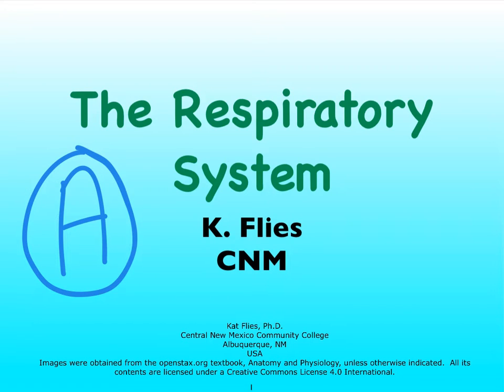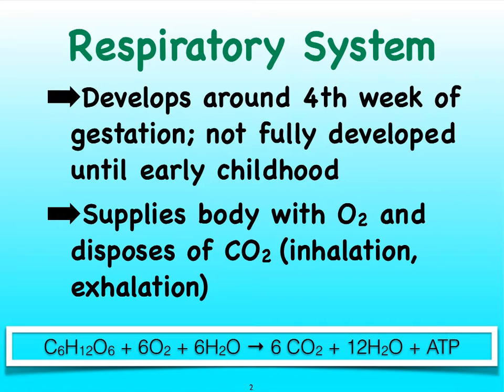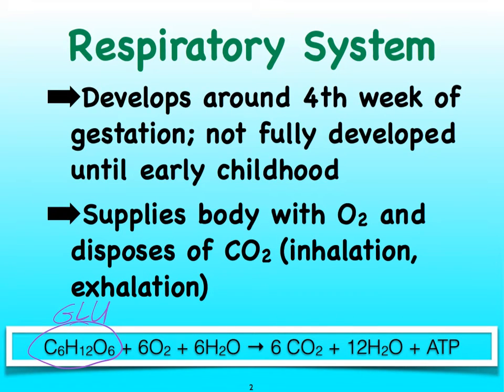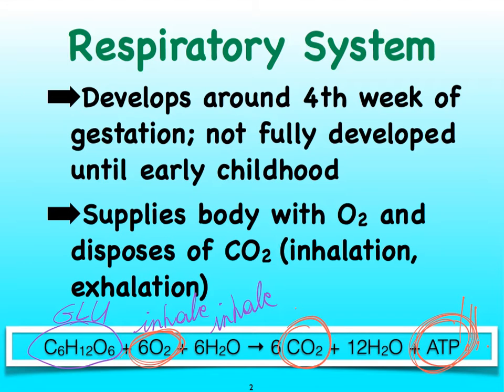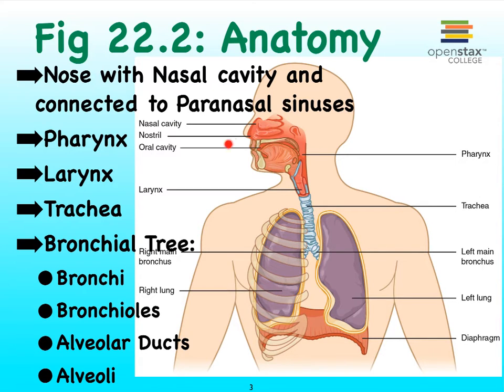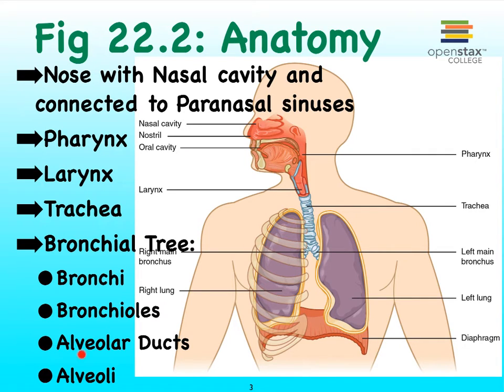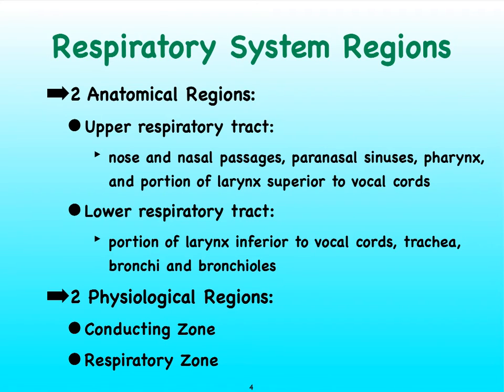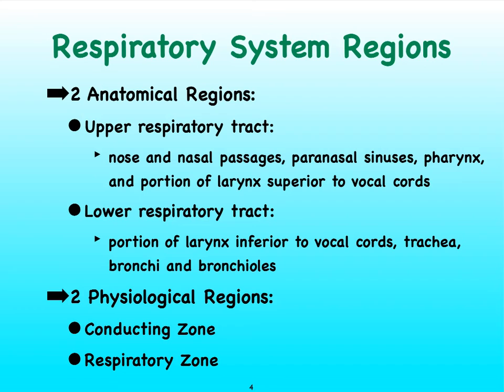05A Respiratory Intro